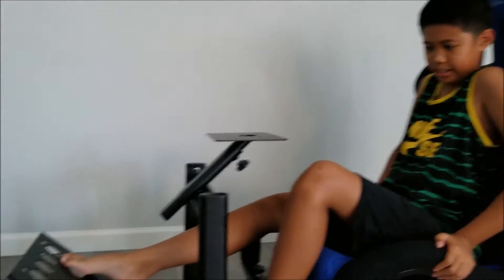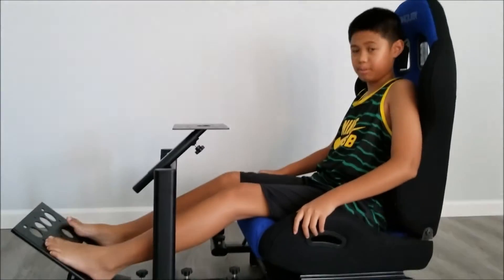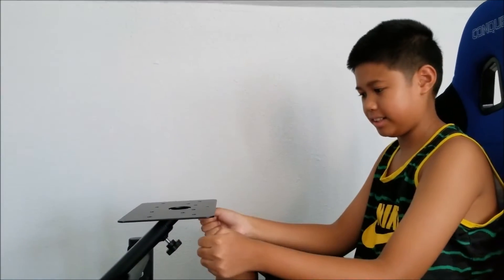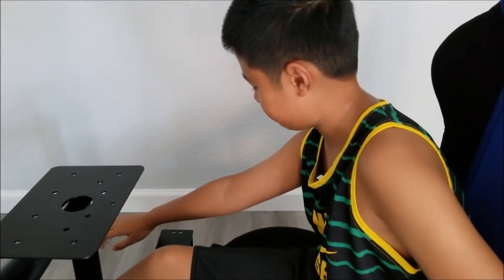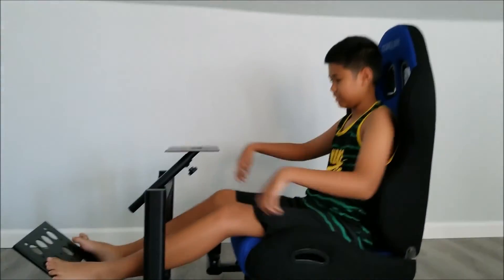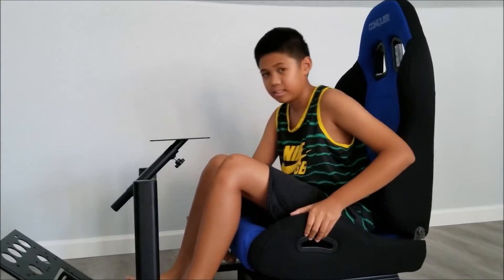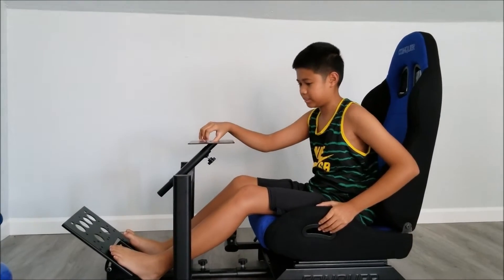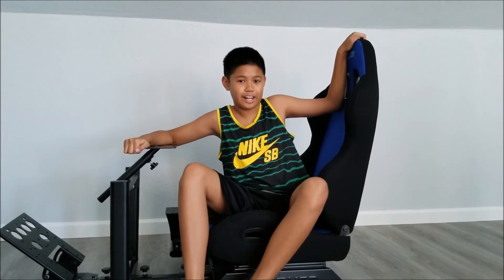Conquer Racing Simulator Cockpit Driving Seat Reclinable with Gear Shifter Mount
Conquer Racing Simulator Cockpit Driving Seat Reclinable with Gear Shifter Mount for $249 at amazom.
Let's play Minecraft on PS4. I am 11 years youtuber / gamer on PS4, PC, mobile and Nintendo Switch.
Sony playstation PS4: KalelC08
Epic Fortnite: Kalel Tube – PS4 and PC
Nintento Switch: Kalel Tube: SW-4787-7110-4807
Epic Fortnite: KalelTubeGaming – Ninto Switch